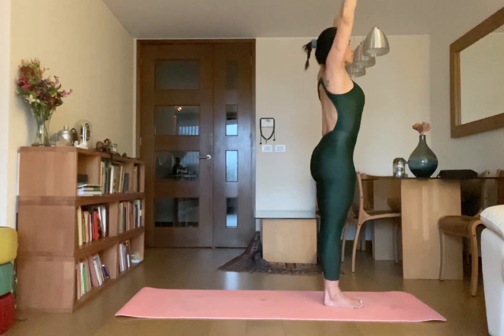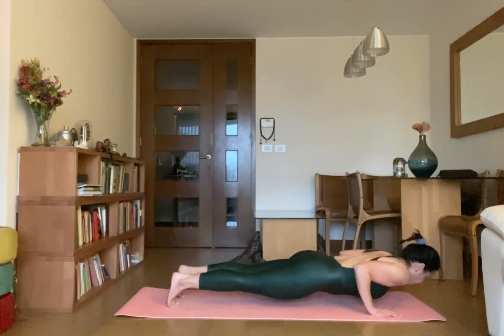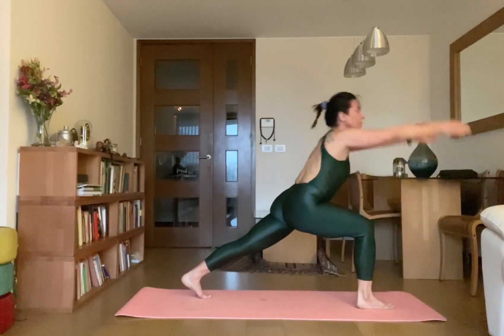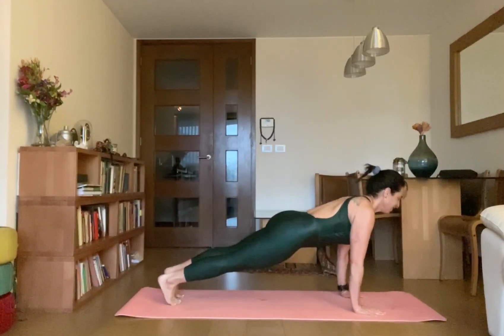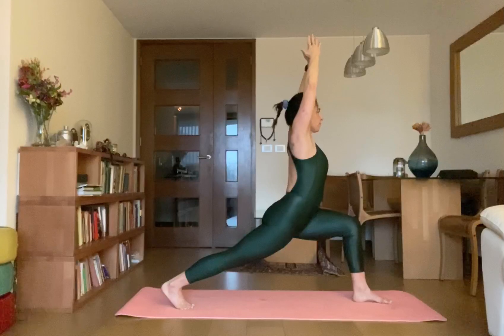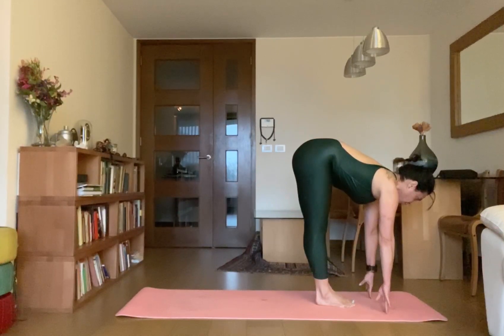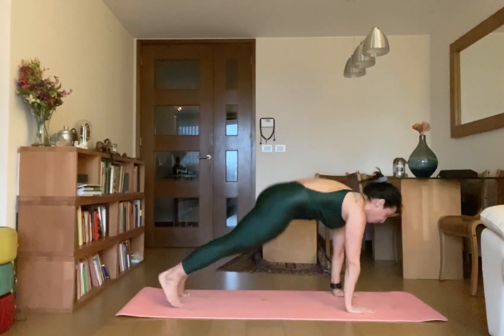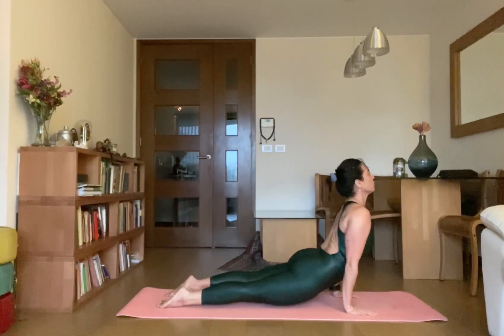PASO A PASO PRATICA 31 SALUDOS AL SOL ASHTANGA B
Evolución mientras estudio 200 hrs (on line) Yoga Teacher Certification en Aadi Yoga, Rishikesh, India.